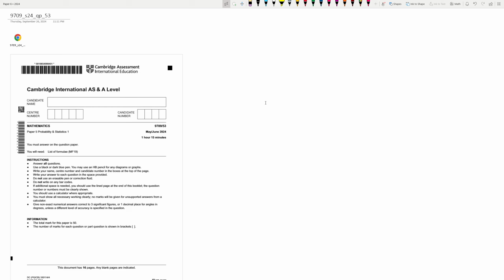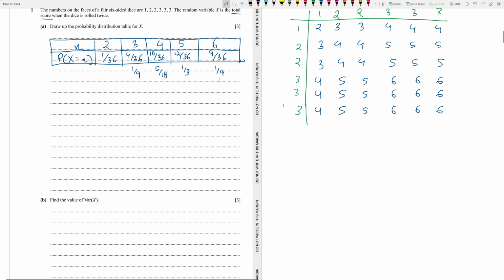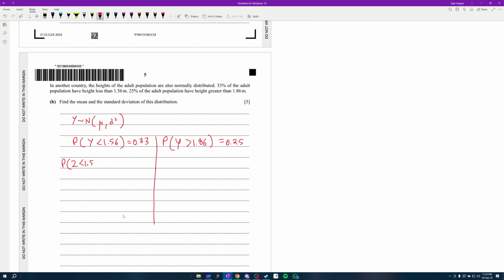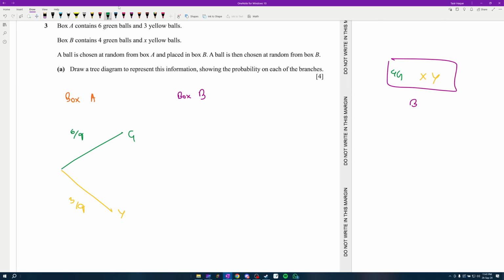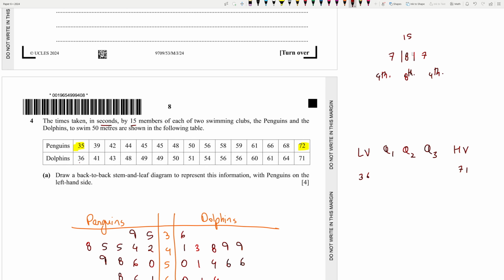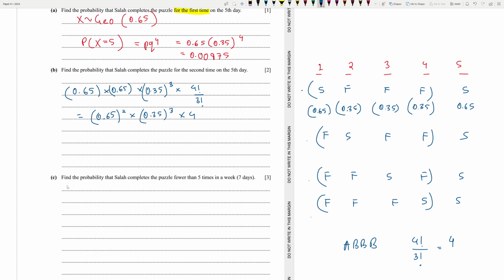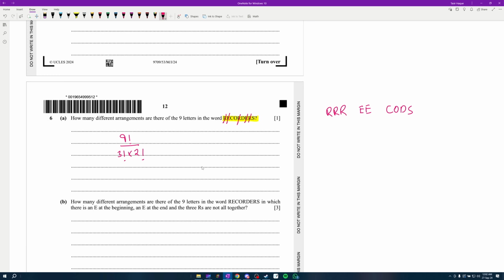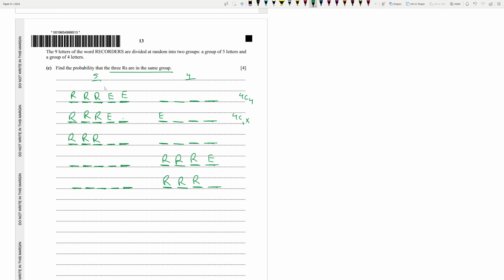9709/53/M/J/24 | A LEVEL MATHEMATICS 9709 S1 PAPER 5 | STATISTICS | MAY/JUNE 2024